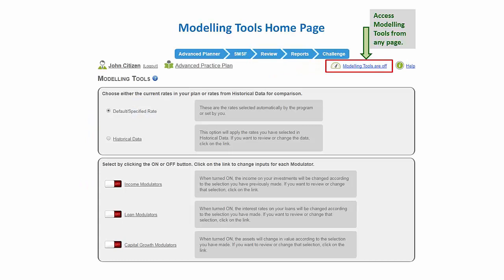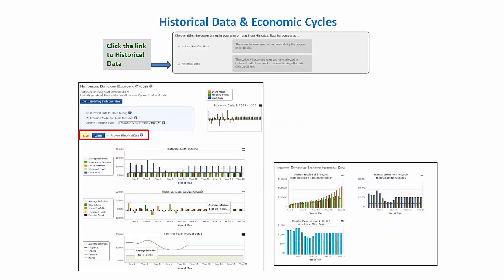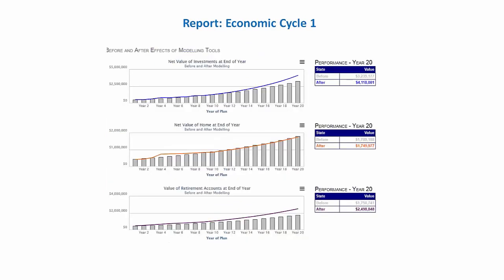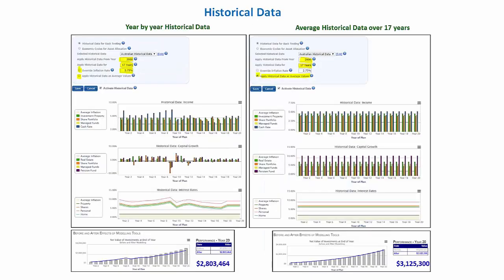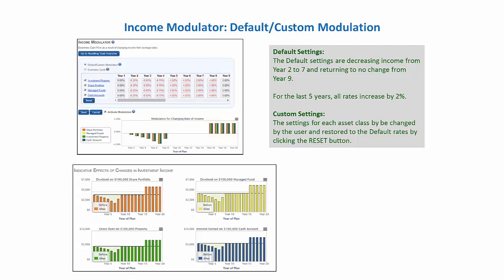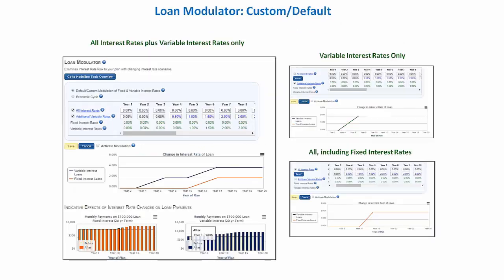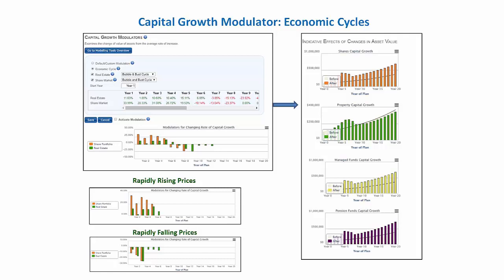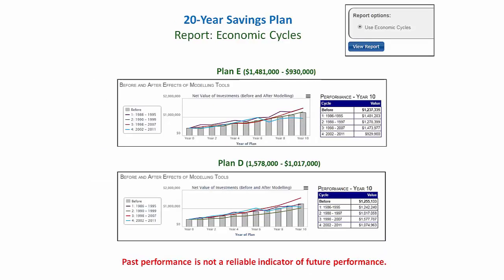Financial Planning Software: Financial Mappers Modelling Tools 20 mins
This video demonstrates the value of using Financial Mappers, our financial planning software  extensive range of modelling tools. These include the use of Historical Data, Economic Cycles and Modulators for Income, Loans and Capital Growth.

Now you have unlimited access to What If? Scenarios.

Ever wondered what past economic cycles may have occurred. What if there is a period of poor economic cycles in the future. Financial Mappers, our financial planning software, will display your financial plan for the next 10-years and predict what might change if one of 4-economic cycles were to recur.

Ever wondered what might happen if the share market value drops 30% the year before you plan to retire and takes 5 years to recover. Now you can use this financial planning software, to model the outcomes.

Interest rates on loans are very low at the moment.. Have you considered what may happen if interest rates return to their long term average rate of over 7%. Using our financial planning software, you can model the results and see if you could afford to keep your loans or will you have to sell the important real estate you own?